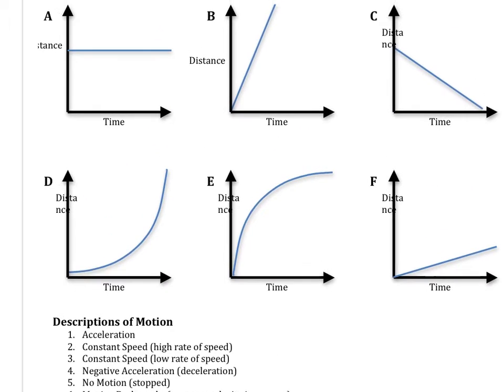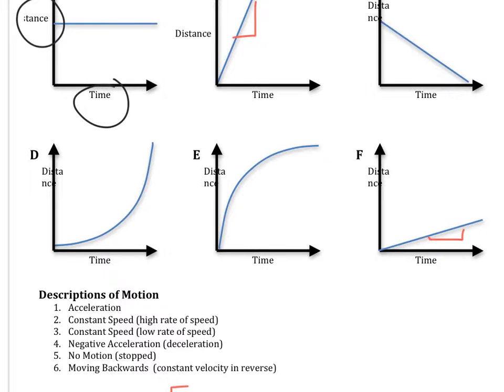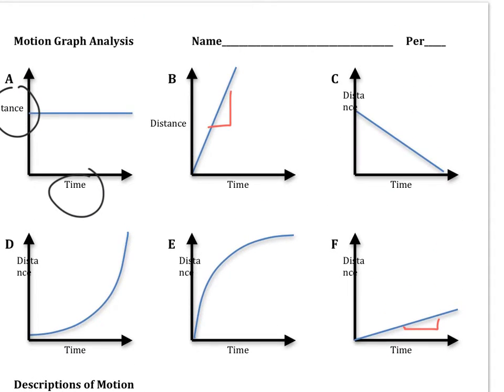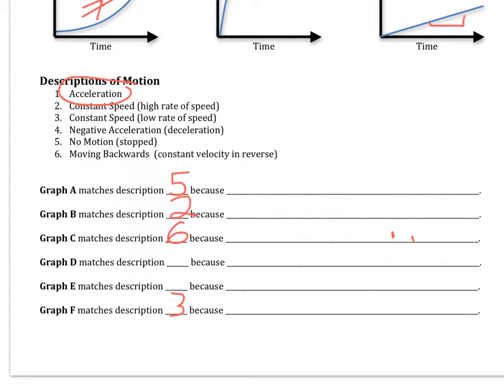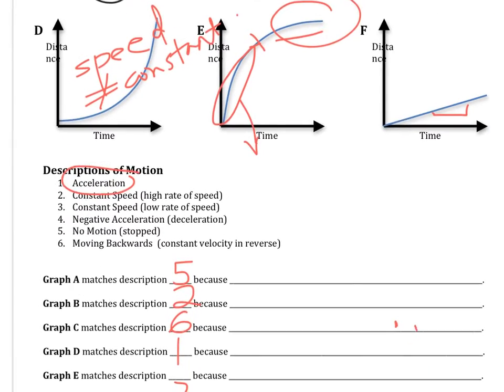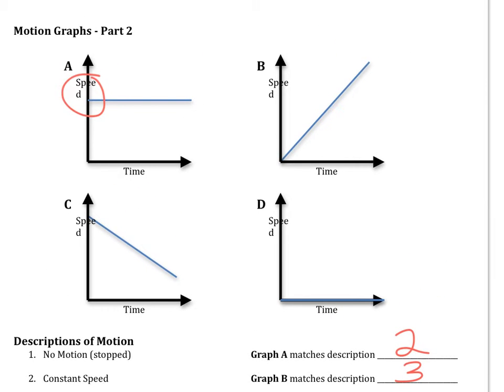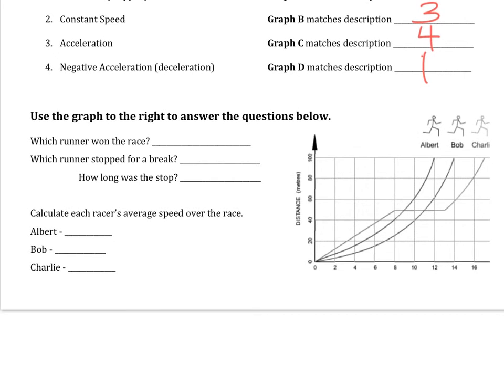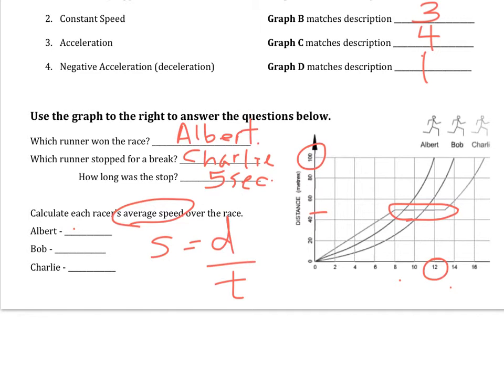Graph Analysis Answers